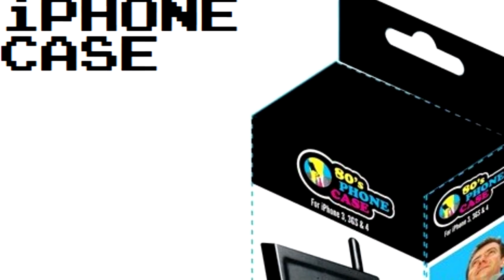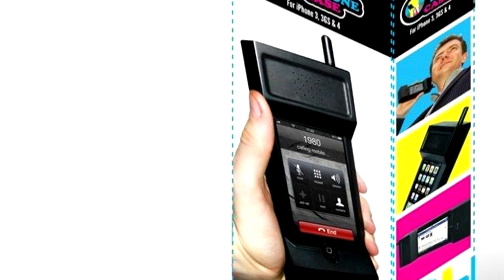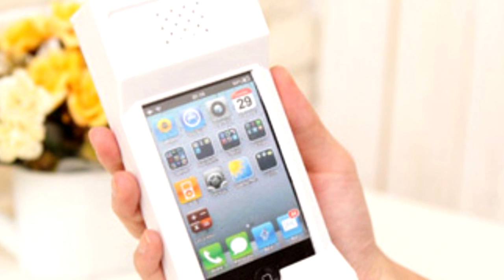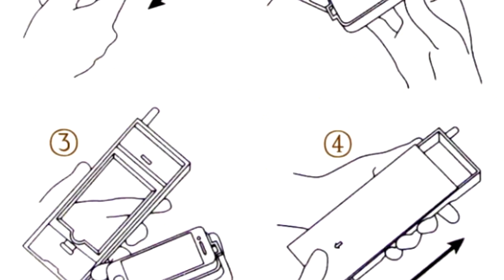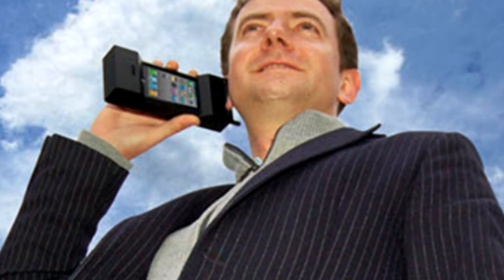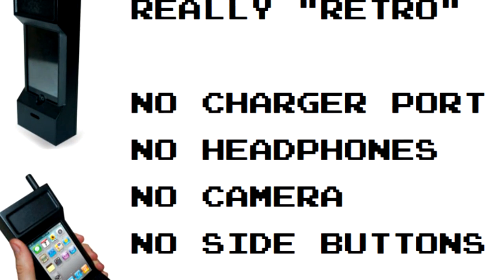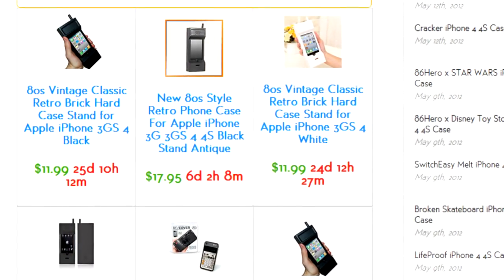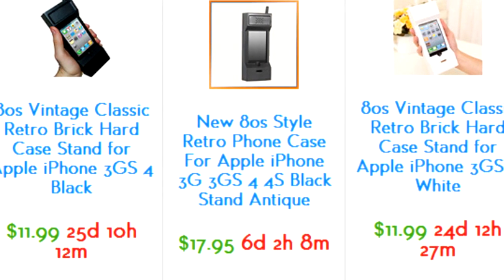80s Retro iPhone 4 4S Case